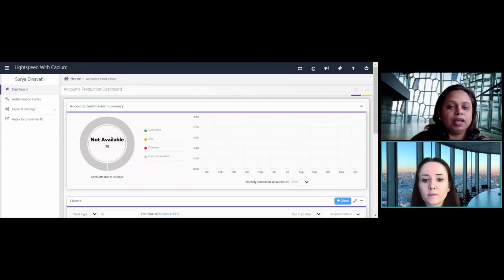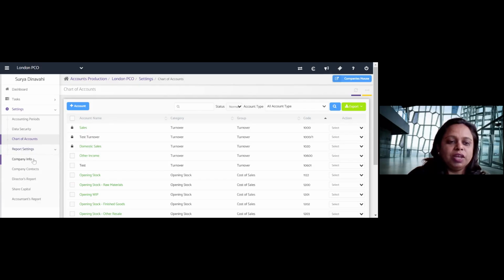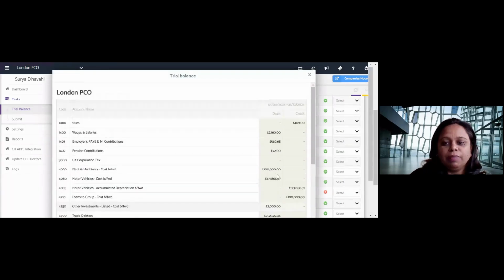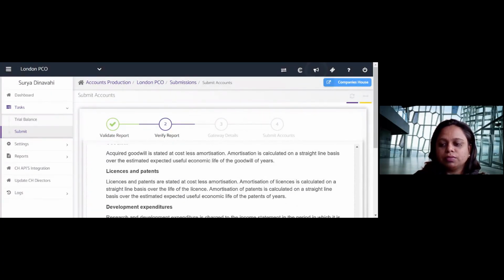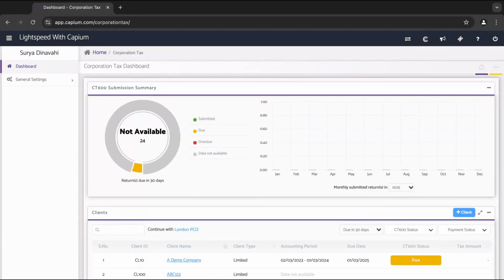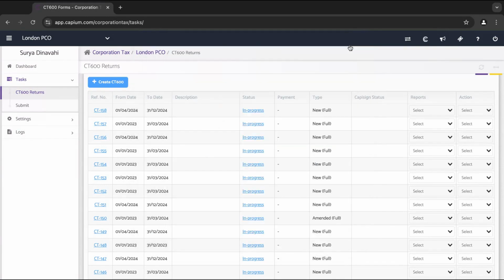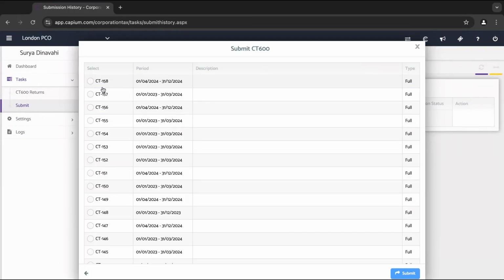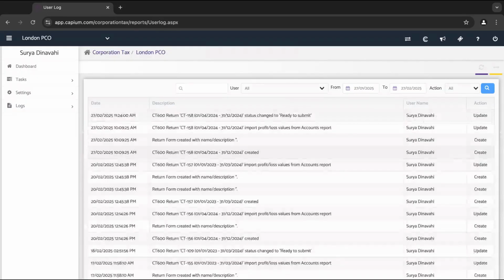Accounts Production and Corporation Tax Module